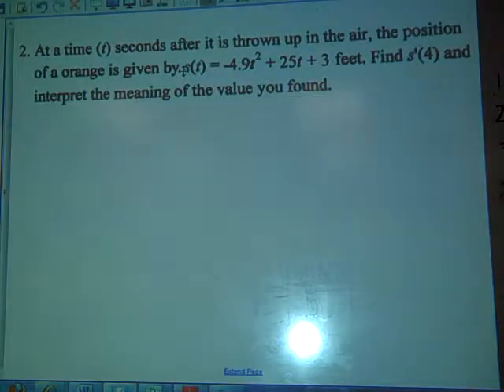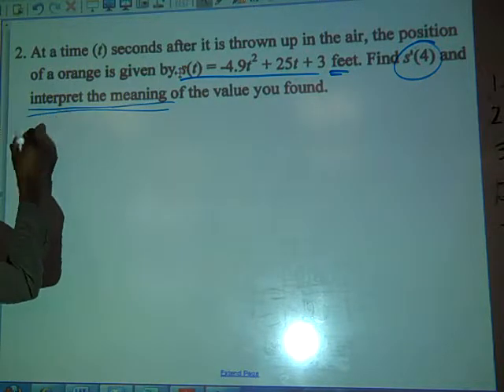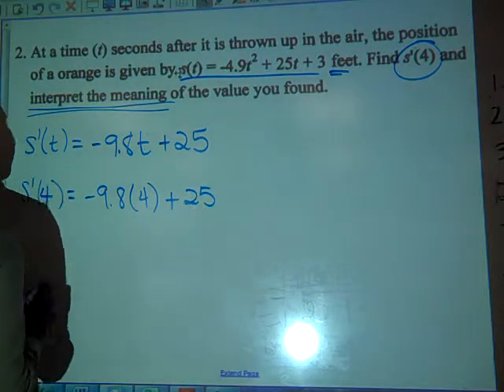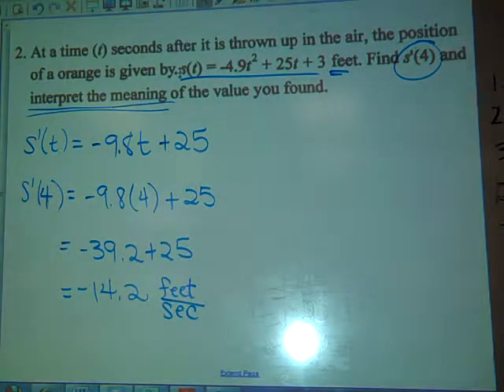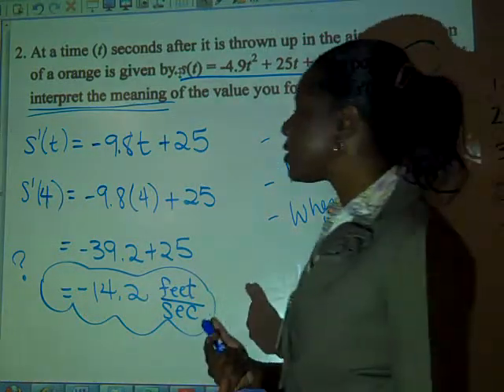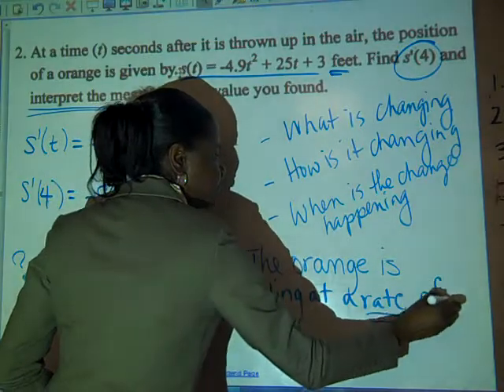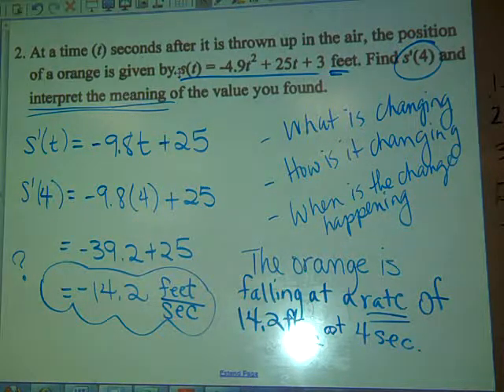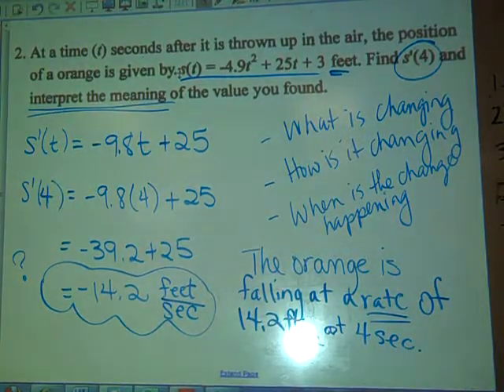AB Calculus Finding the Velocity of an Object Thrown in the Air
Miss Etheredge leads a class discussion while working the problem to find the velocity of an object thrown into the air after 4 seconds.  A lot of discussion is had about units and some about speed versus velocity.  She makes the point that it's one thing to find a numerical answer, but another, higher level, to be able to explain the meaning of that calculated number.